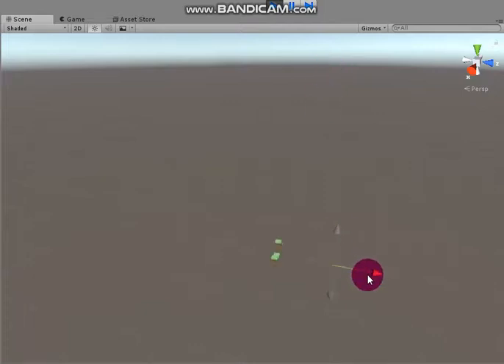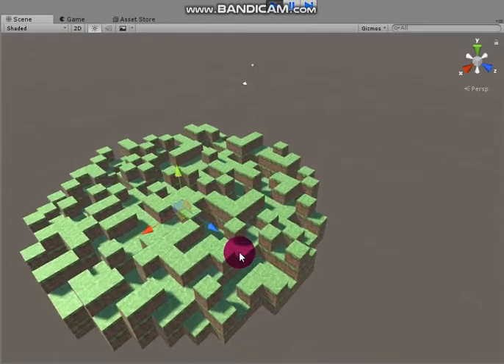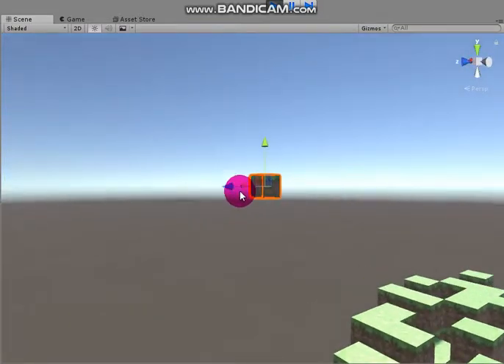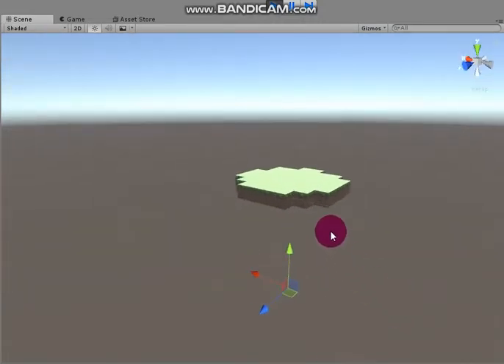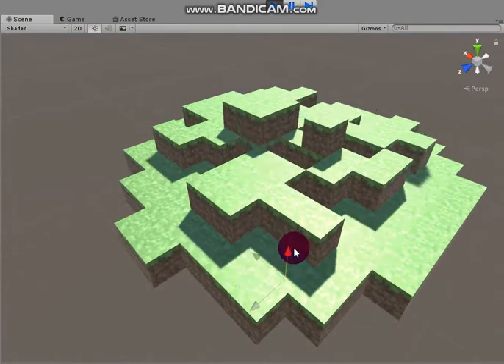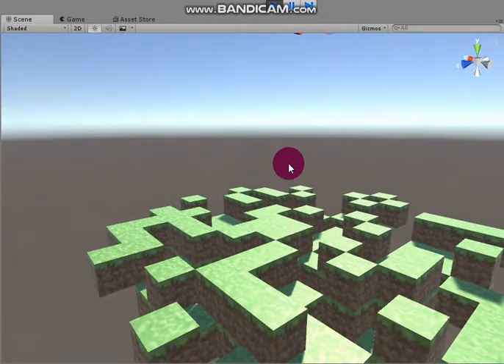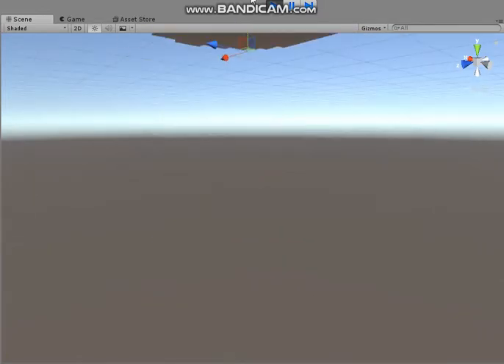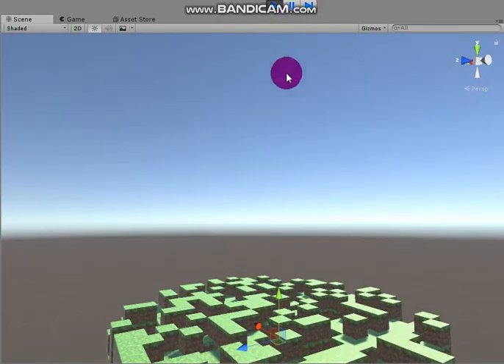3D Minecraft Map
Hello

Thanks for watching each of our subscribers will recieve discounts and premium access to packages on our website this year 2019 we aim to work hard on our youtube and bring out new content weekly we have a bundle of tutorials ready to launch, we need the support and help from the community in order to help achieve something, kindly yould you share the channel and do some comments on the videos also checkout our our store was launched today so is in progress of more assets. Everyone you invite to the store can comment here and we will apply credit an account if your choice as an apperication.